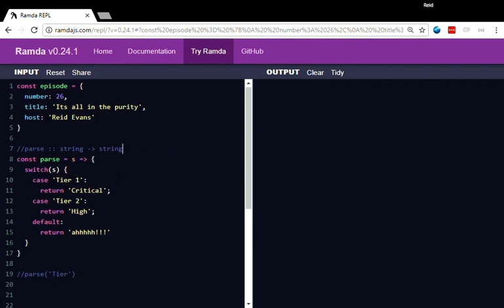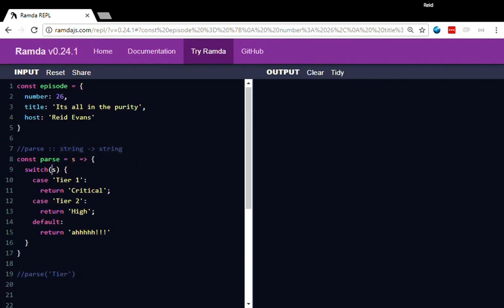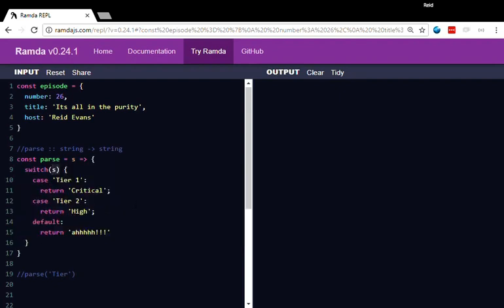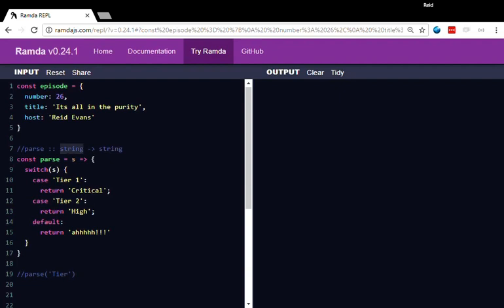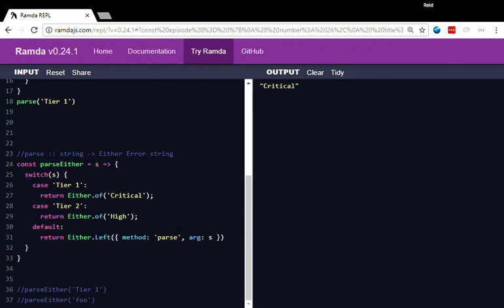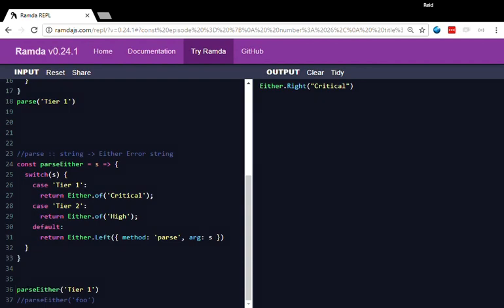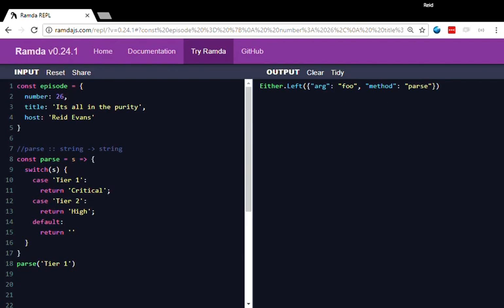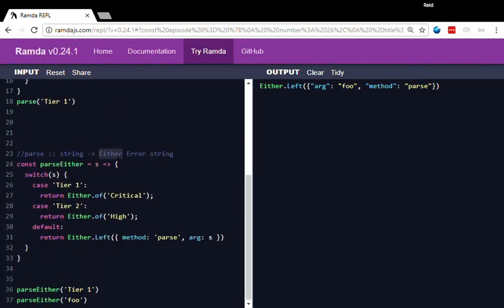26 - It's all about Purity